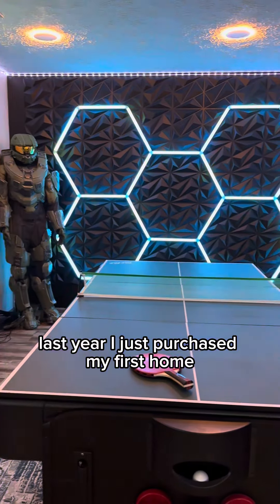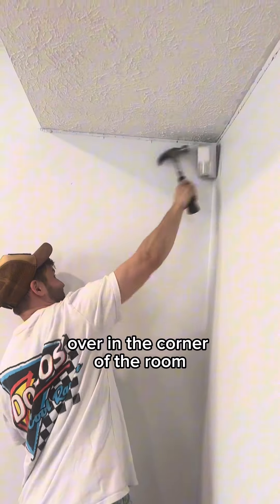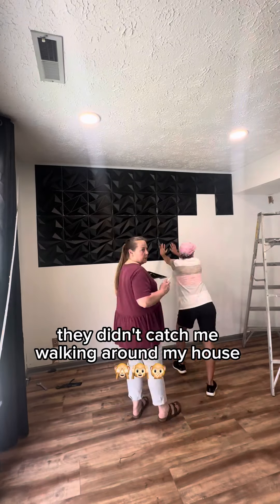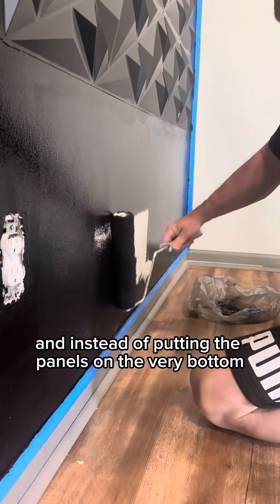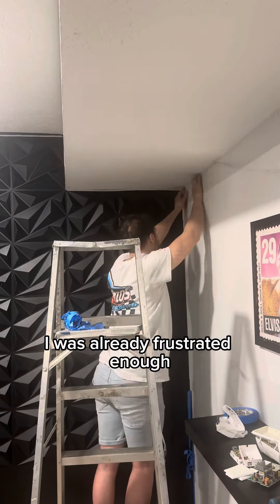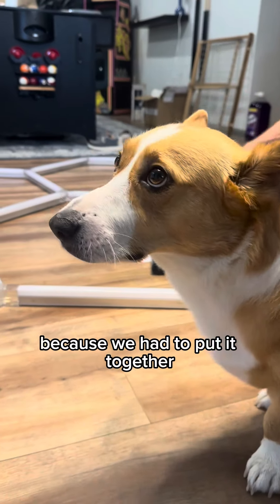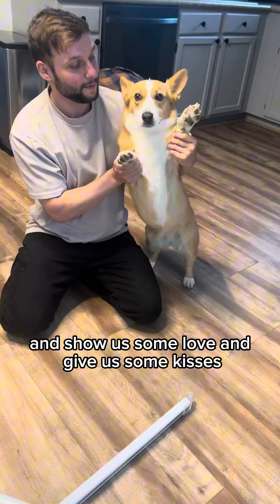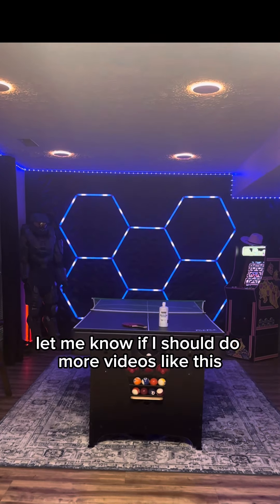DIY Game Room Under $500